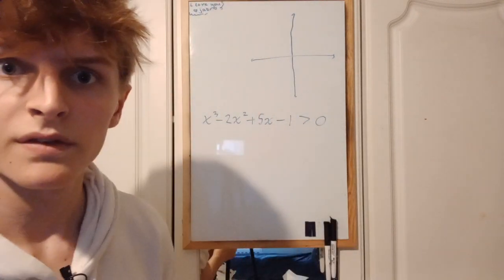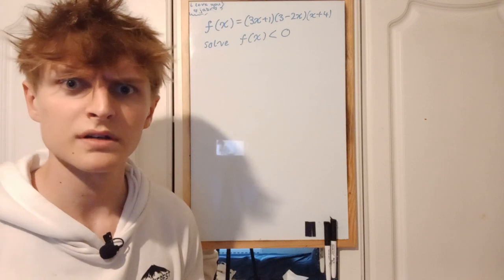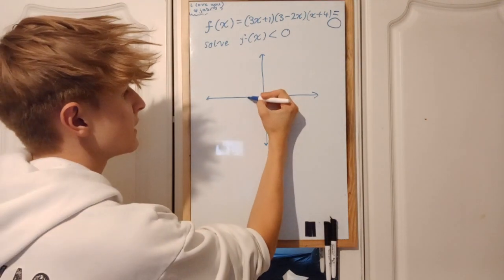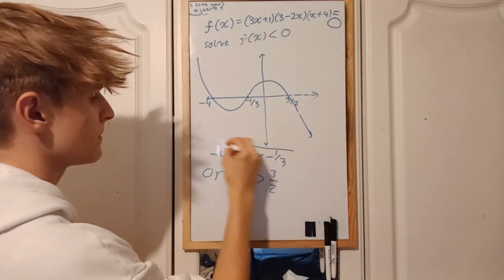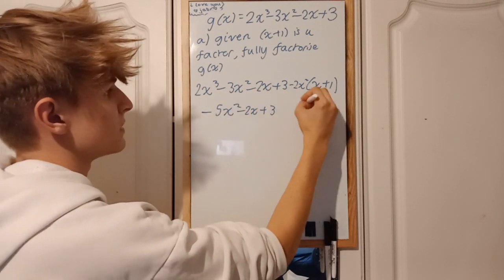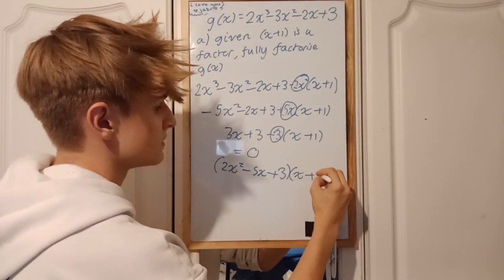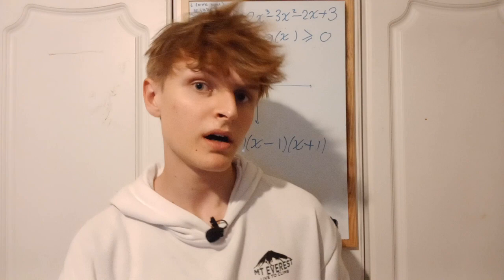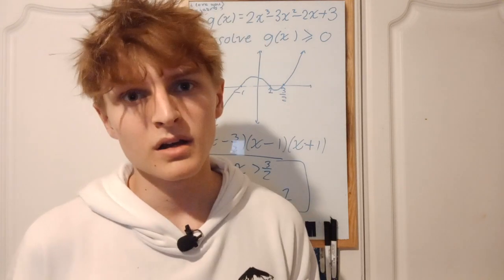CUBIC INEQUALITIES - mathswithhamblin